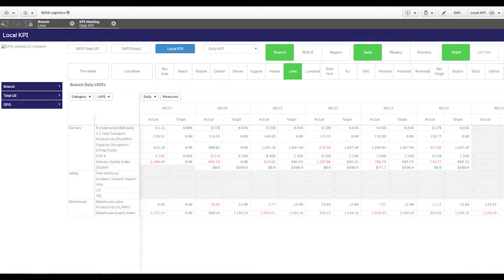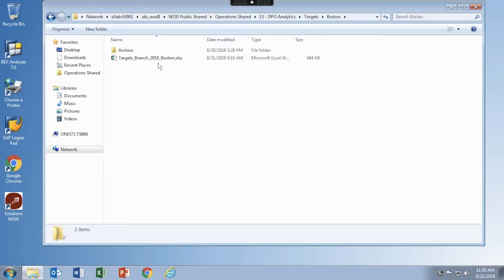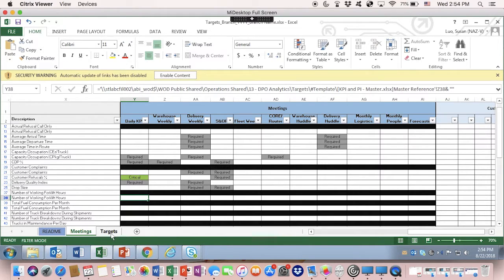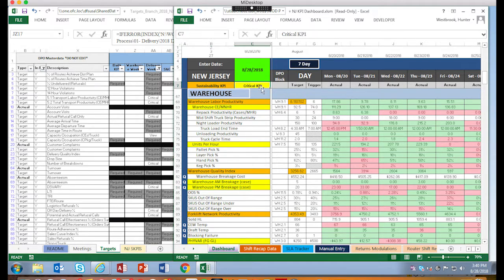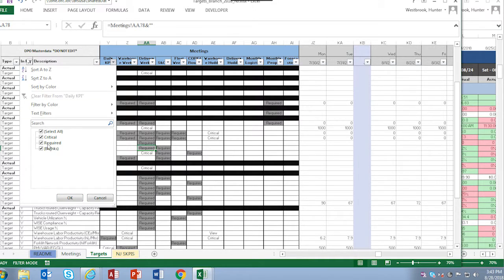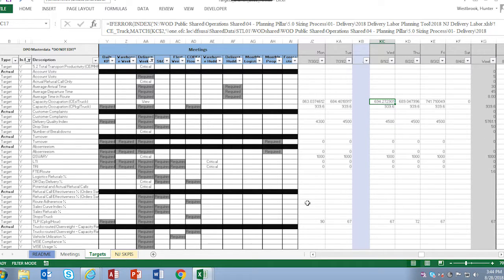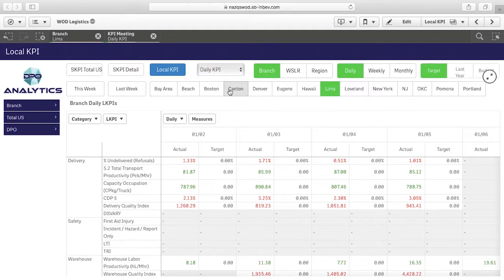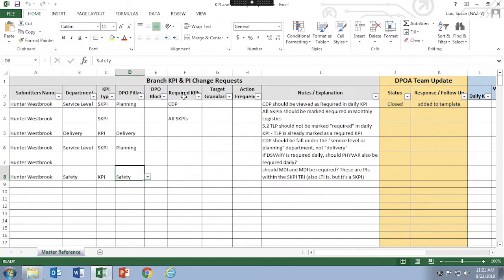Local KPI Dashboard Tutorial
Qlik Sense Tutorial: Introduction to Local KPI Dashboard features and how to provide branch input in the branch target file.